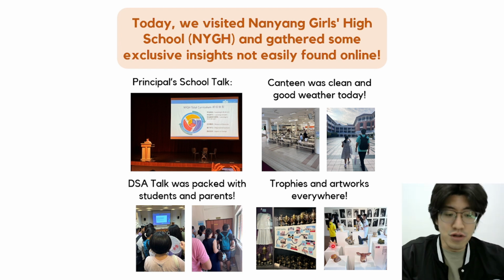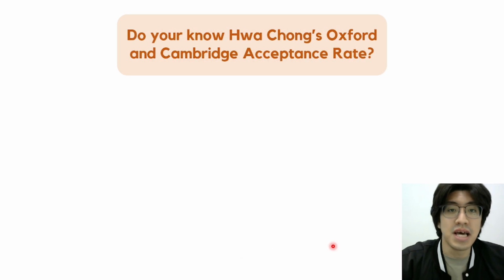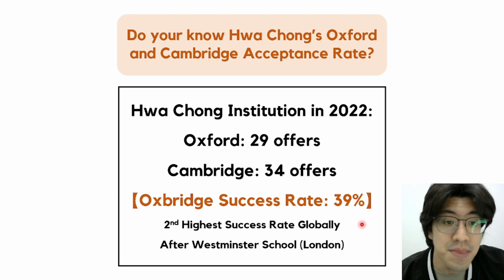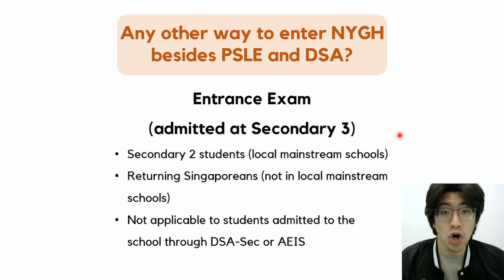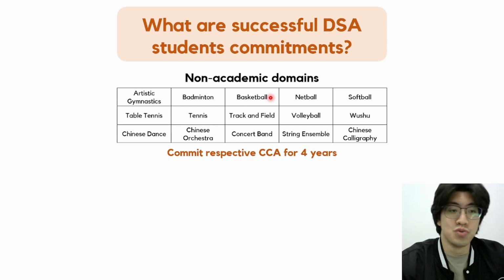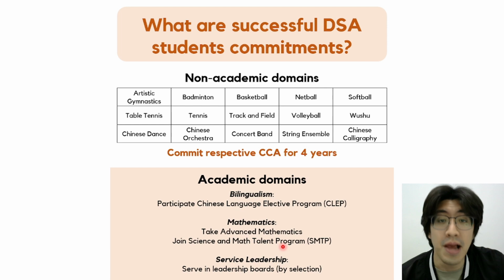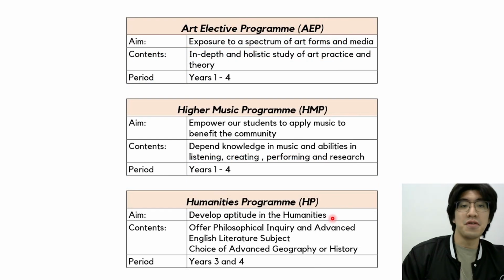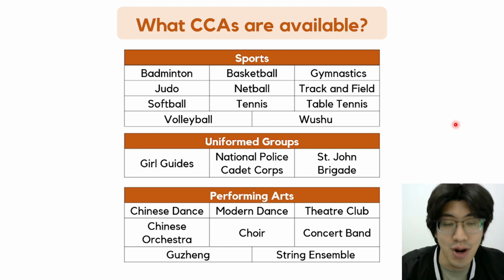Everything About Open's Day: Nanyang Girls' High School